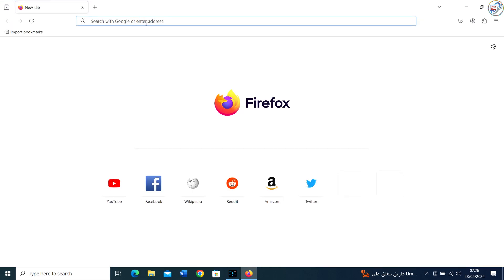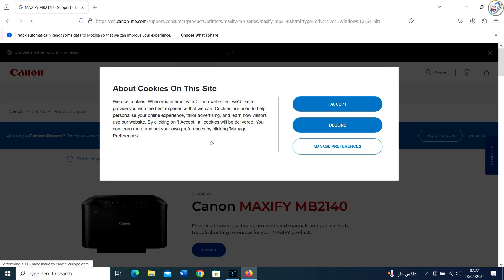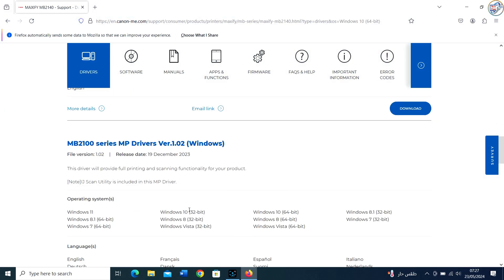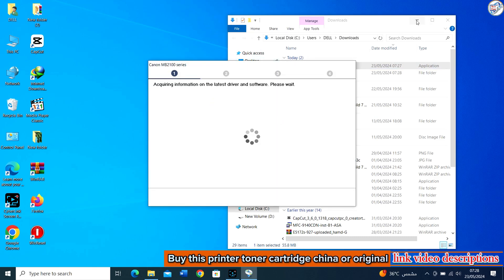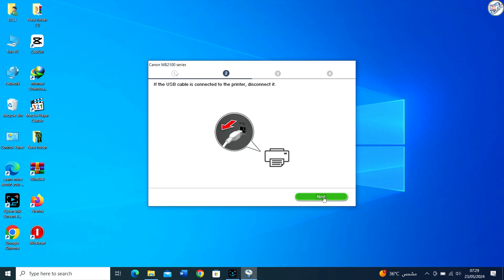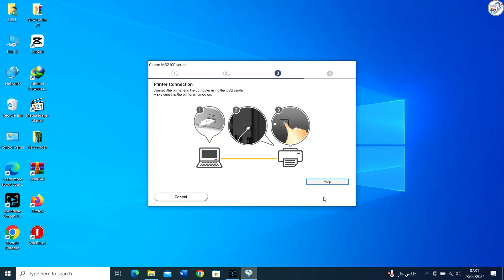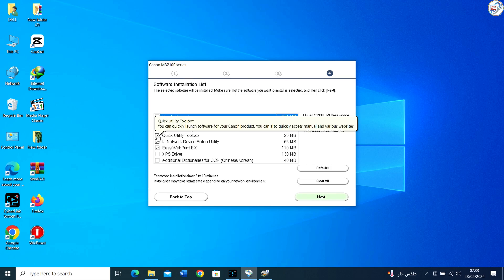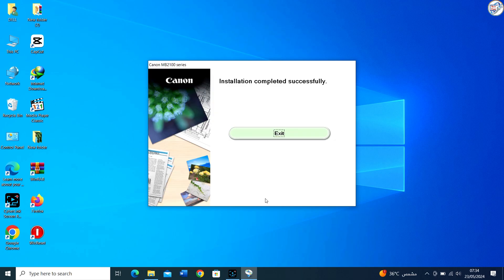Canon MAXIFY MB2140 printer driver How to Download and install on Windows with USB cable.canon print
🖨️ Struggling to set up your Canon MAXIFY MB2140 printer with your Windows computer? 🖥️ Look no further! In this step-by-step tutorial, I'll walk you through the seamless process of downloading and installing the necessary drivers to get your printer up and running in no time! Say goodbye to installation headaches and hello to hassle-free printing.

🔗 We'll start by navigating to Canon's official website to ensure you get the latest drivers, followed by a detailed guide on how to connect your printer using a USB cable 🔌 and install the drivers without a hitch. Whether you're a tech newbie or a seasoned pro, this video is tailored to make the installation process as smooth as possible.

💡 Plus, I'll share some top tips to troubleshoot common issues, ensuring a smooth set-up process. Your support helps me create more helpful content!

👇 Drop your questions and feedback in the comments below – I love hearing from you!